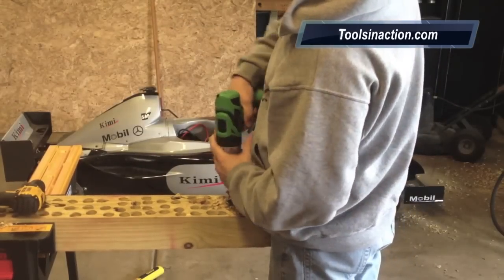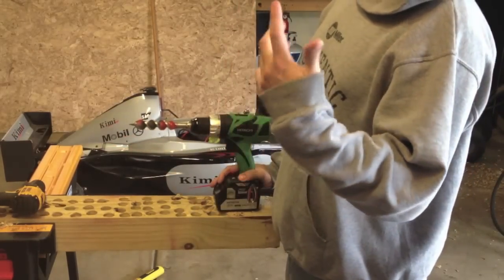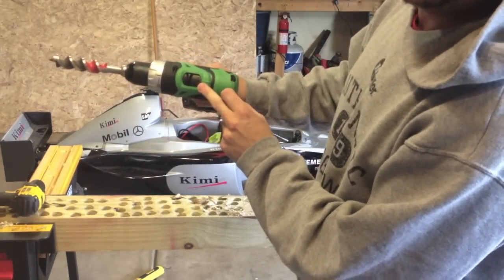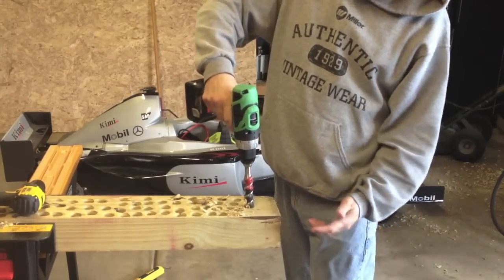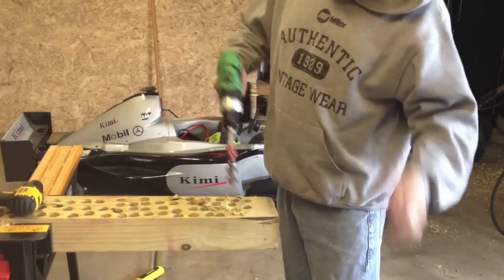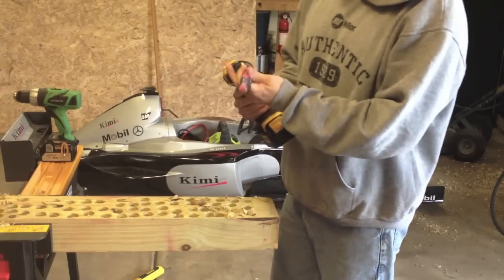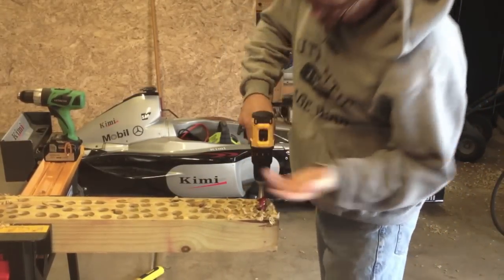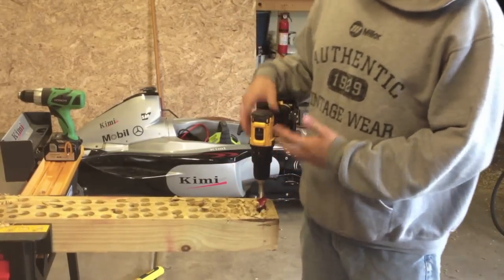DeWALT and Hitachi Drill Overload Protection Test